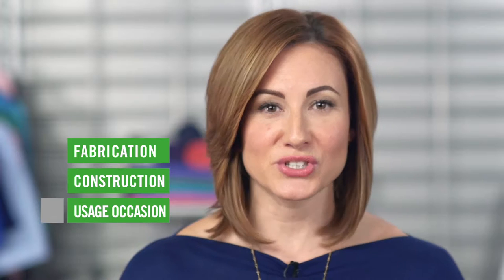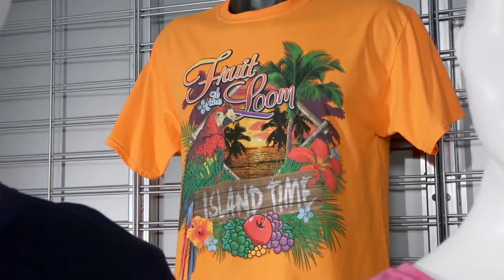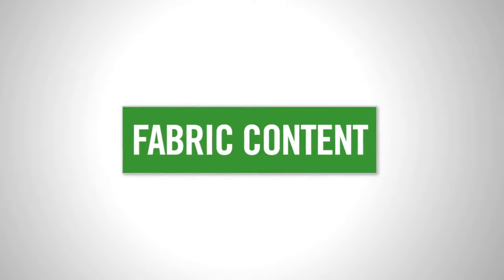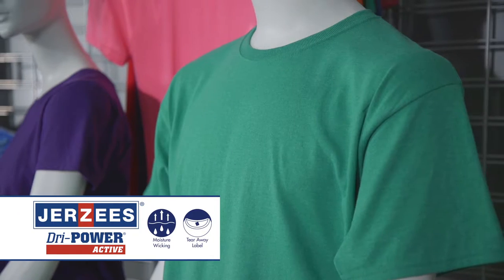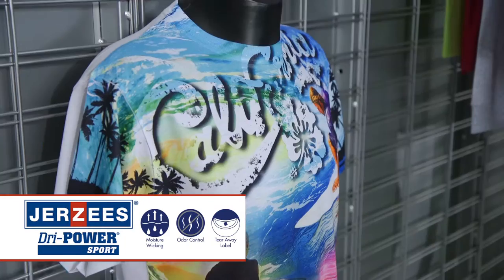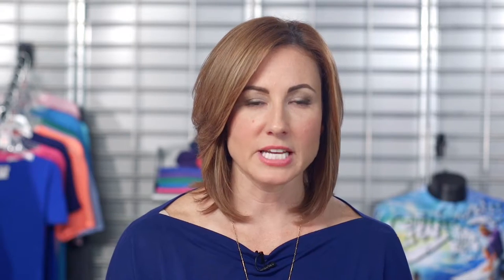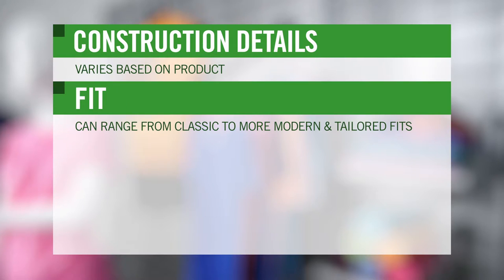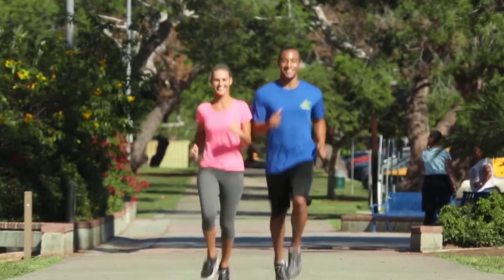Apparel 101: T-Shirts